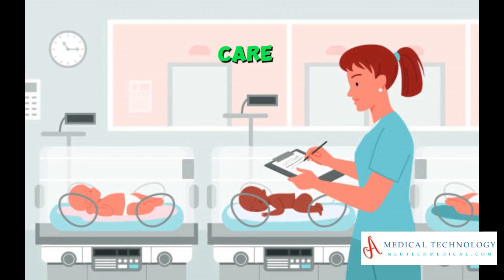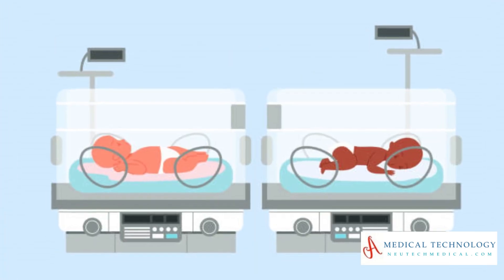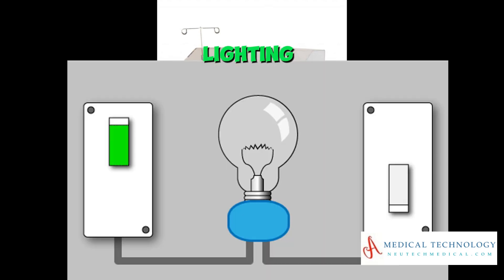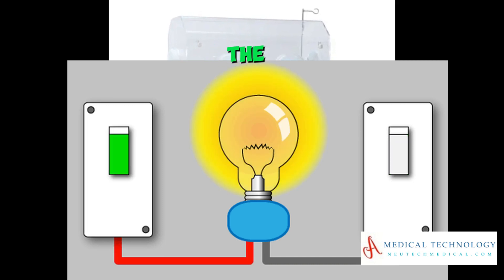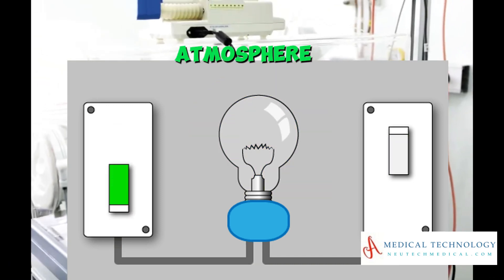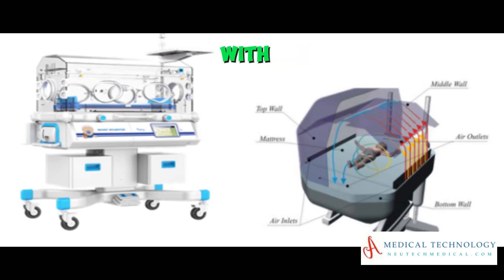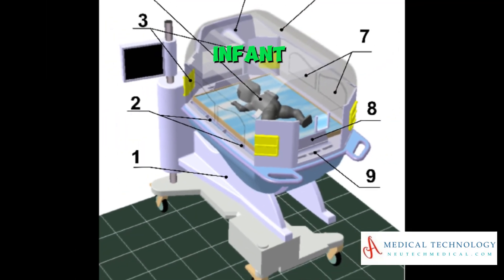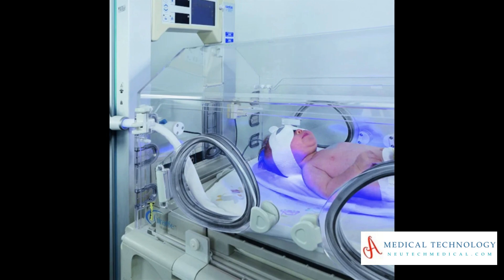How to work baby incubator | Medical Technology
👶 the fascinating world of baby incubators, exploring their essential functions and the critical role they play in neonatal care. Whether you're a parent-to-be, a healthcare professional, or simply curious about the intricacies of infant healthcare.

In this informative video, we delve into the vital importance of baby incubators in ensuring the survival and well-being of premature babies. Join us as we explore how these revolutionary devices have transformed neonatal care.

From maintaining a controlled environment to providing essential support, baby incubators play a critical role in monitoring and nurturing premature infants. Discover the incredible technology behind these life-saving tools and the impact they have on the growth and development of these tiny fighters.

Learn about the various features and functions of modern incubators, including temperature regulation, humidity control, and advanced monitoring capabilities. We'll also discuss the dedicated medical teams who rely on these devices to provide a safe and nurturing environment for premature babies.

Join us on this eye-opening journey as we uncover the incredible advancements in neonatal care made possible by baby incubators. Together, let's spread awareness and appreciation for these incredible devices that truly make a difference in the lives of premature babies.

Let's work together to raise awareness and support for neonatal care.

00:00:00-How to work and uses of baby incubator

00:00:40-Temperature Control and Humidity Control

00:01:02-Oxygen Supply and Monitoring Vital Signs

00:01:26-Infection Prevention and Access for Medical Care

00:02:10-Sound and Light Control and Regular Checks and Documentation

00:02:34-Communication with Healthcare Team